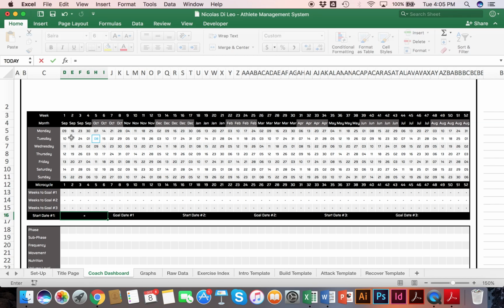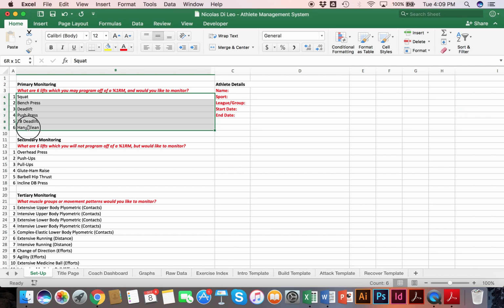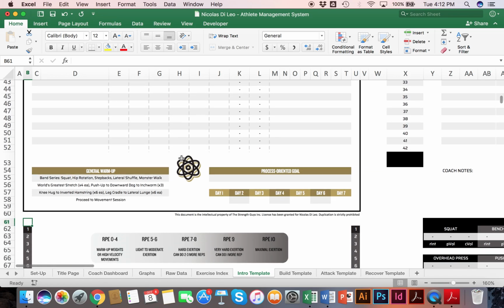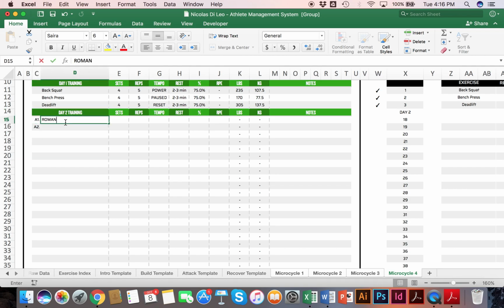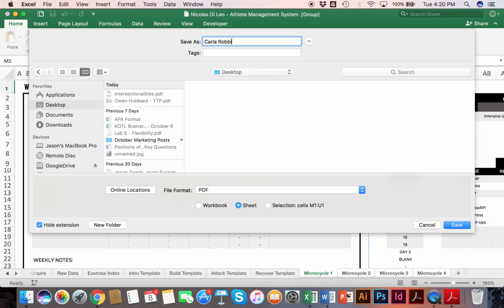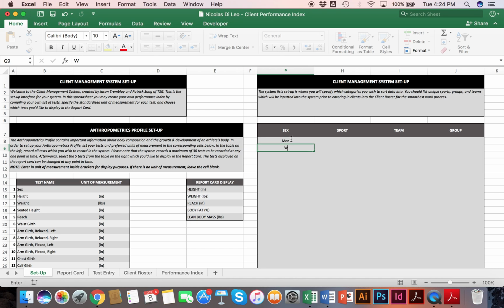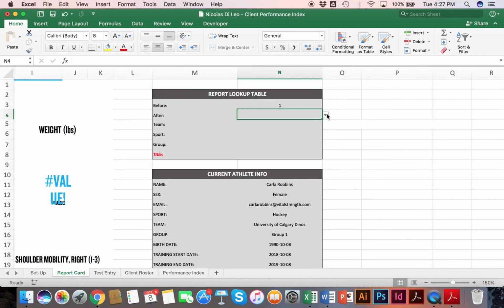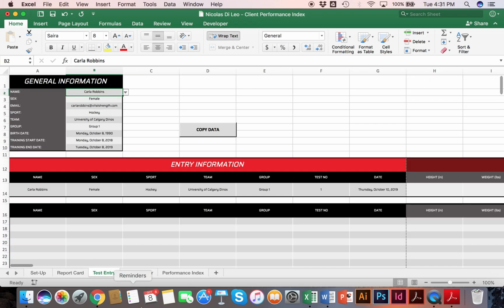Carla Robbins Demonstration